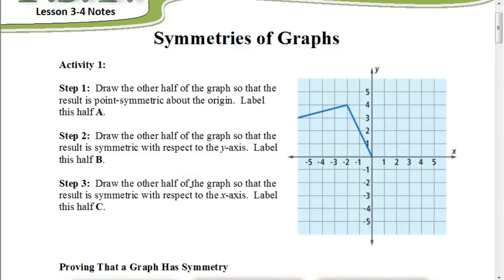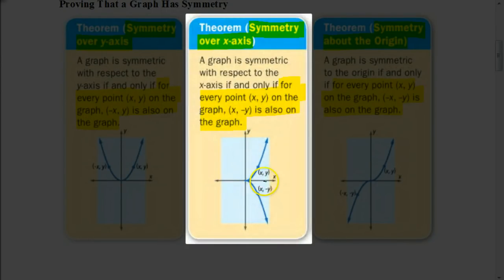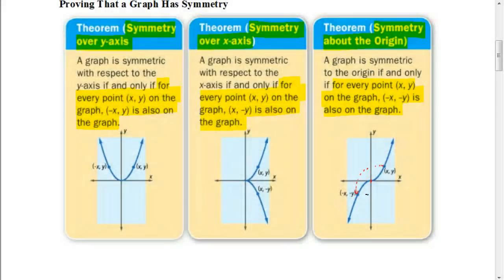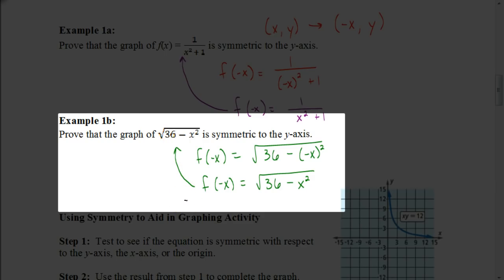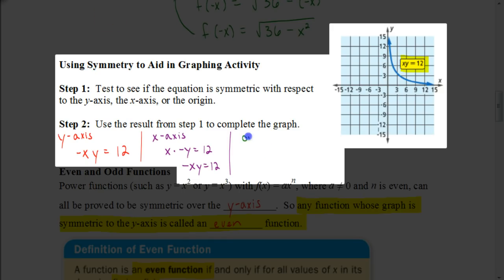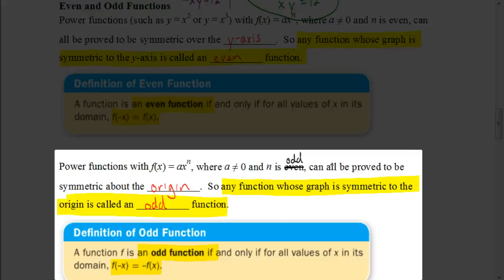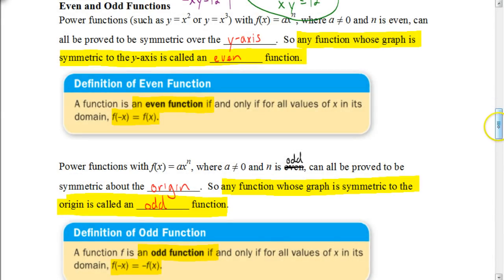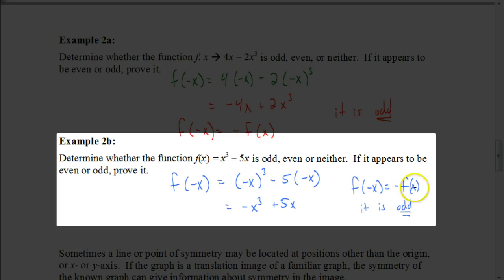Lesson 3.4 Symmetries of Graphs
This video describes how to determine if an equation would be symmetrical to the y-axis, x-axis or origin when graphed.